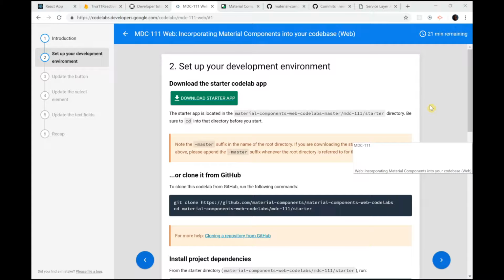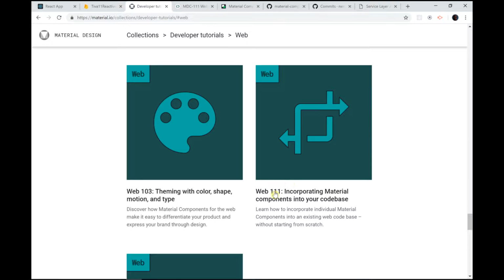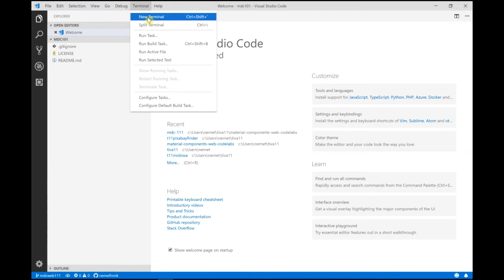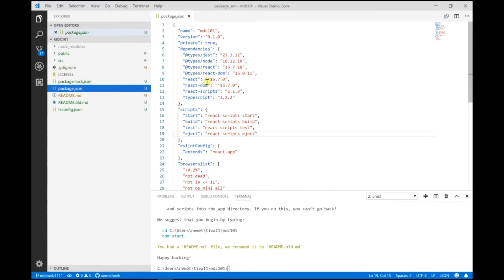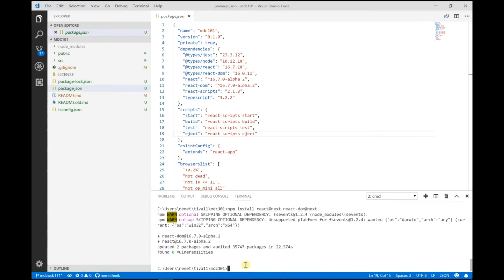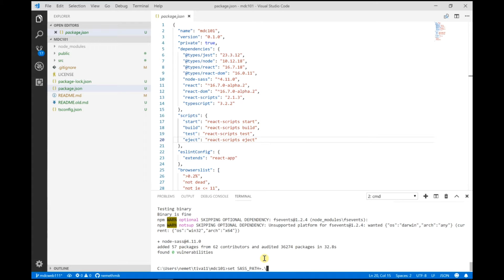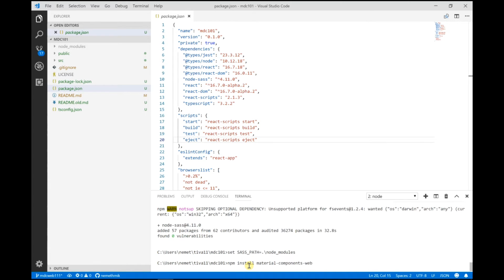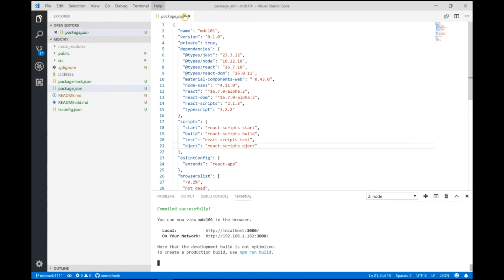MDC Web Codelab 111 for React Hooks/TypeScript (1) Project Setup with CRA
This is the 1st step of remaking Google's MDC111 Codelab.